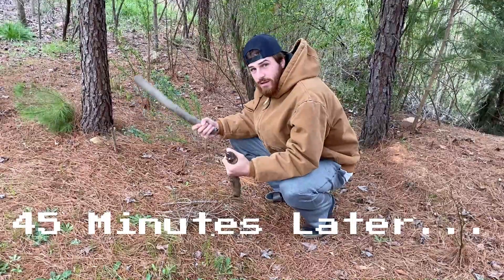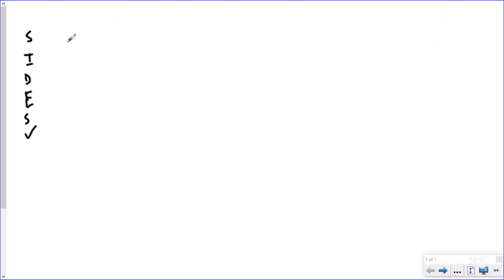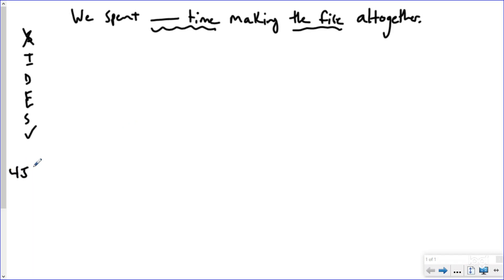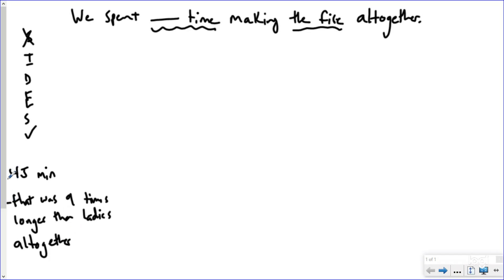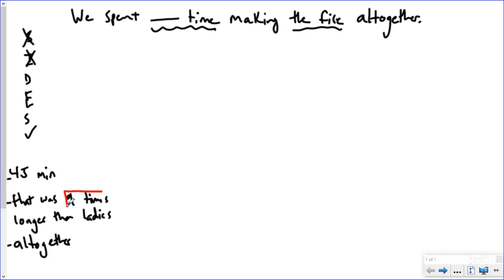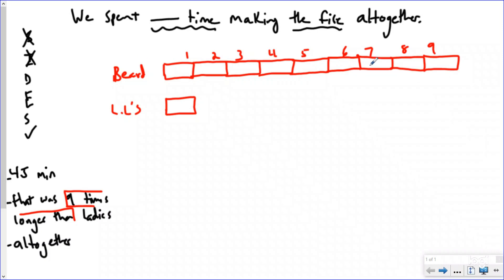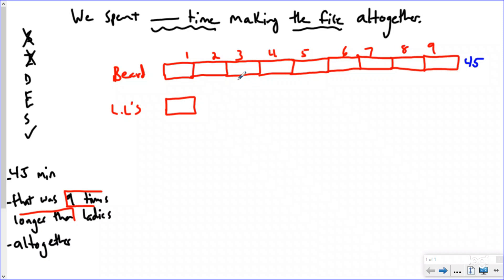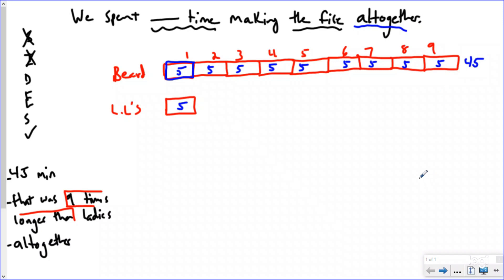Quarantine Math 4th Grade Day 2 - Virtual School - 4.OA.1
In Episode 2  we explore making a fire to get warm!